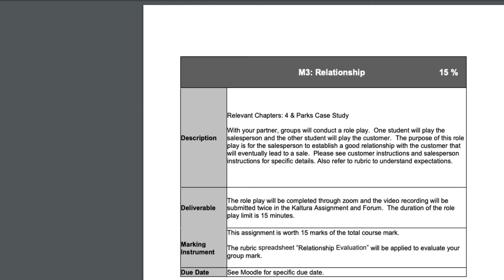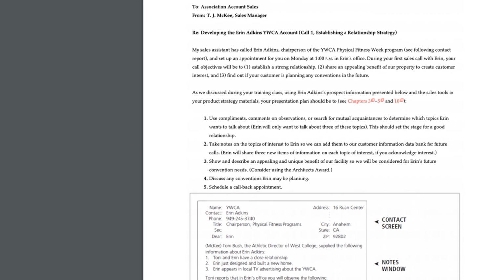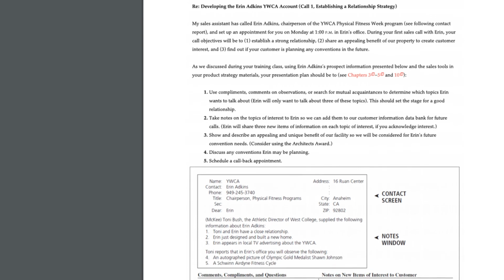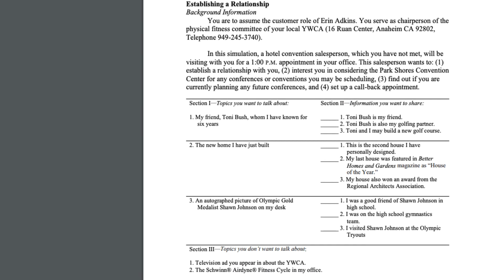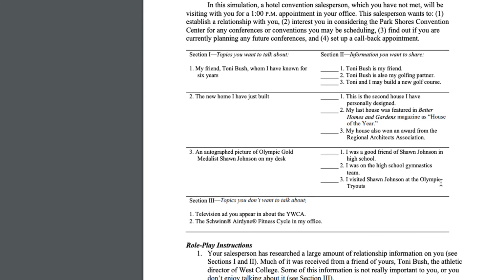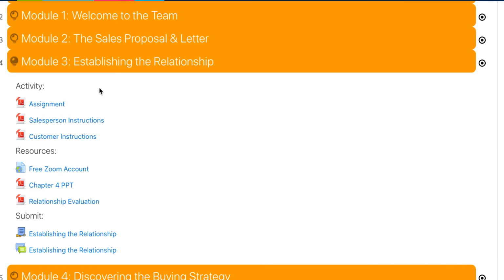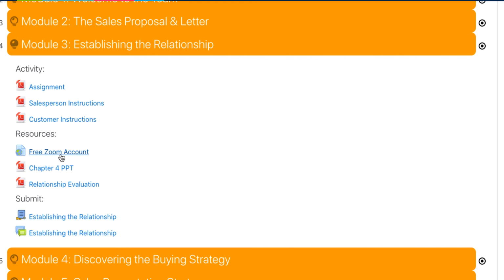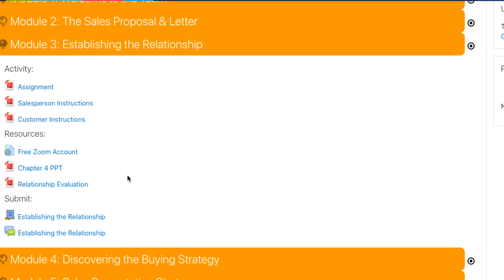Establishing the Relationship Guide